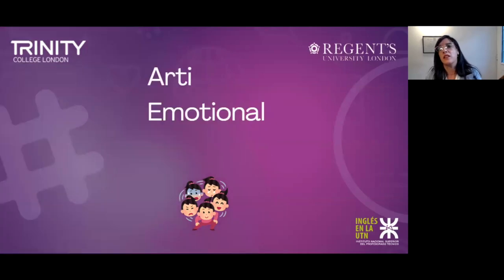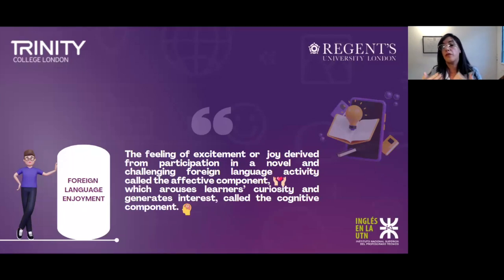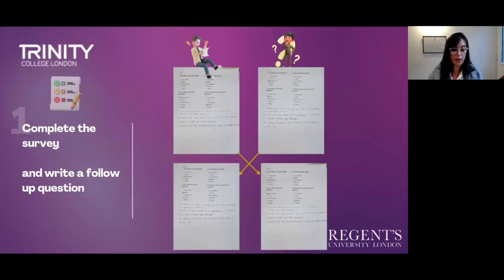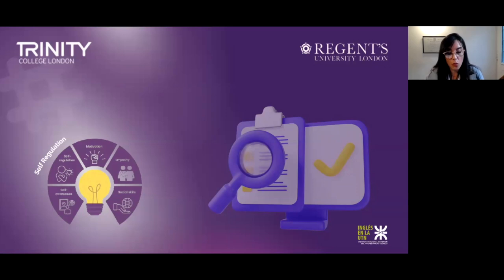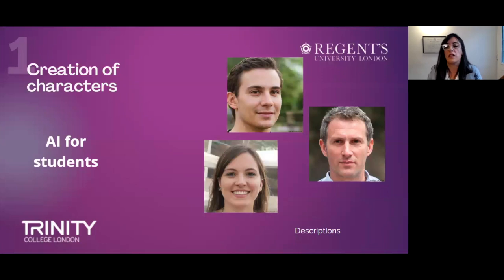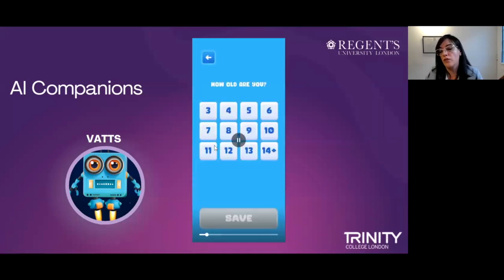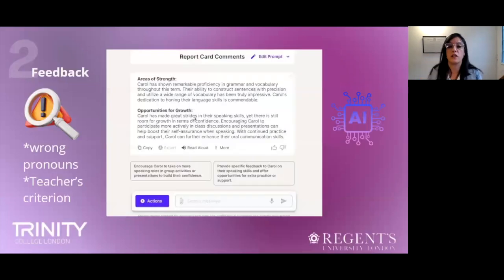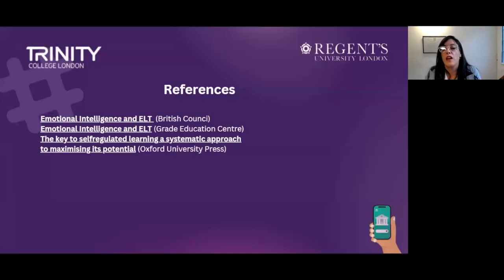Tech & I: 'Artiemotional' Intelligence, Mariana Hidalgo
Research has shown that emotions play a significant role in English Language teaching. However, the vast majority of it is focused on alleviating negative emotions rather than enhancing and promoting the positive ones. After conducting studies and finding that the wellbeing of teachers and learners has been dramatically affected during the last few years, we developed a two-pronged training programme. First, we gave training sessions centered on supporting the wellbeing of teachers in educational teamwork and then, we provided our teachers and heads with practical ideas to foster enjoyment in their classrooms (foreign language enjoyment). Positive education approaches are great tools to have thriving schools. But, the real game-changer was introducing artificial intelligence to streamline planning, correcting, and creating more engaging activities. We could truly make a difference by incorporating the use of AI into our training programmes. Teachers could maximise its potential by applying it to plan, correct, and assess. In this way, more engaging and motivating activities for learners and less time consuming planning were achieved. Artificial intelligence is now a reality and it has come to stay. In our proposed presentation we aim to share central aspects of positive education for both teachers and learners and how AI can be a great tool to promote high levels of flourishing in educational institutions and shape a future where technology and empathy redefine language teaching.

Trinity College London is a leading international exam board that exists to promote and foster communicative and performance skills through assessment, content and training covering music, drama and English Language.

Alongside an ongoing programme of quality teacher support initiatives and resources, Trinity College London offers a range of respected and recognised English teaching qualifications and courses designed to support teachers throughout their careers — from early practitioner to experienced professional.